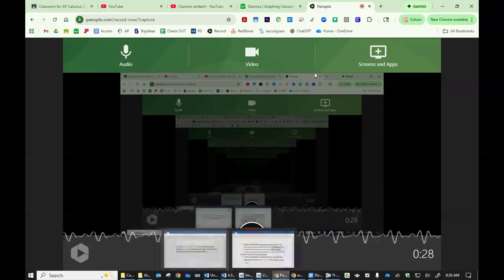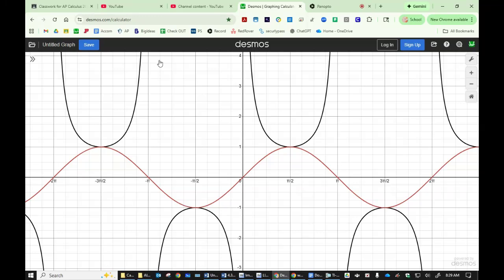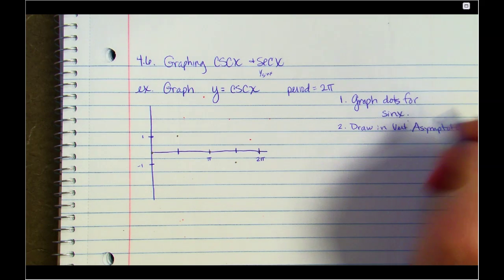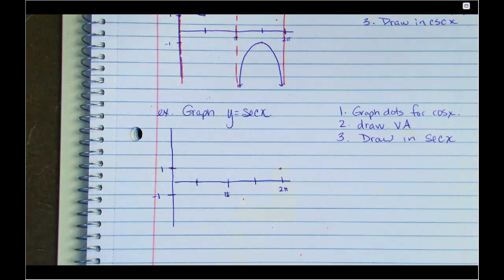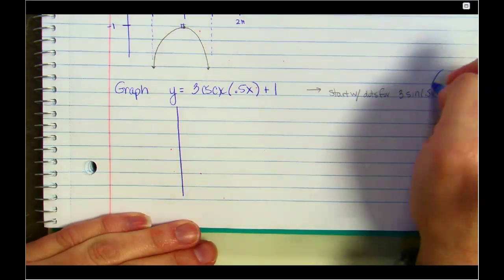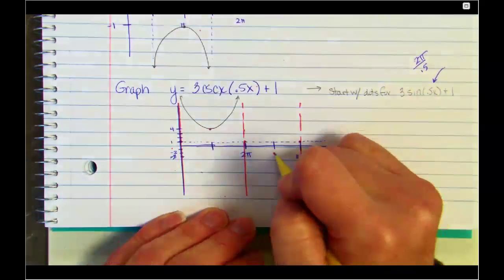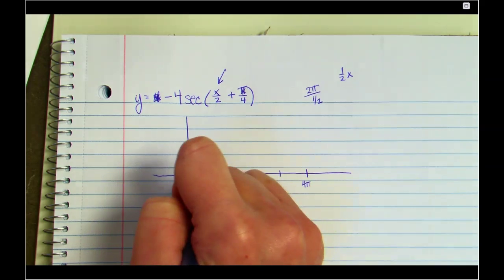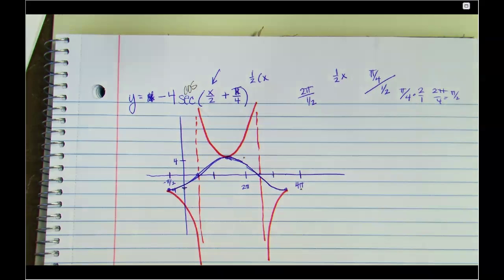Mon Feb 09 2026 8:26:13 AM